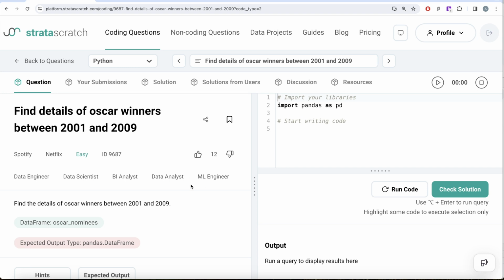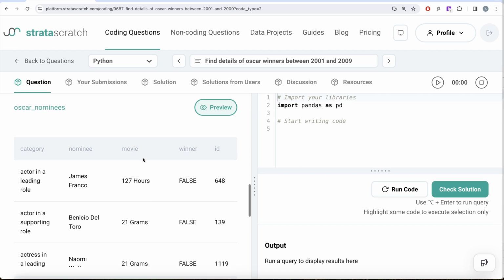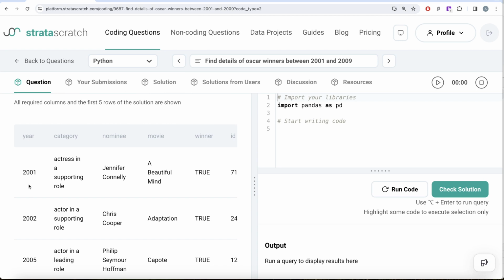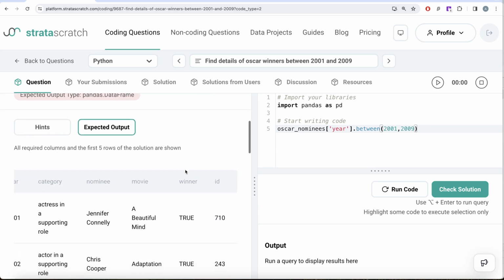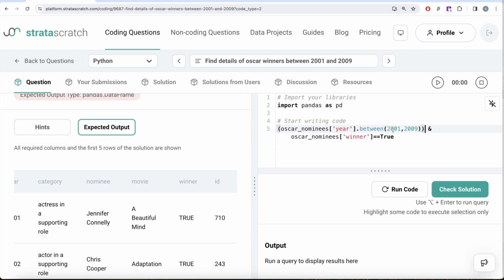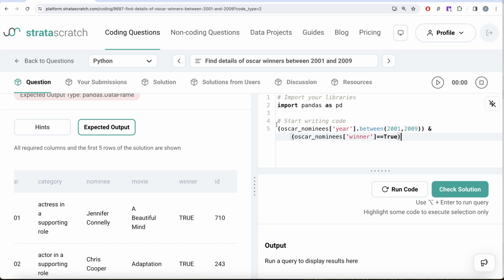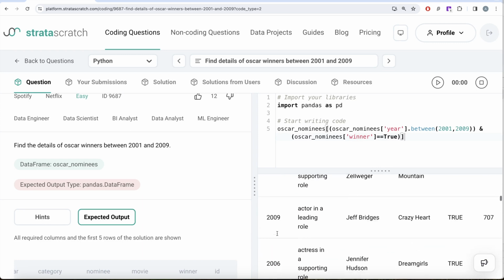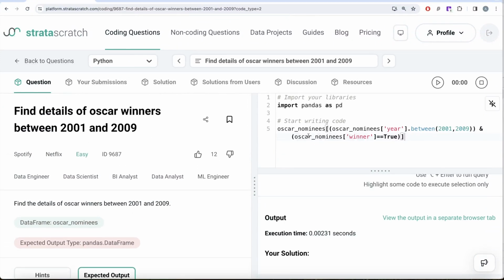NETFLIX & SPOTIFY Python Data Science Interview Question Solved | Boolean Index - Subset Dataframes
Ready to dive into the world of data science and conquer those big tech interviews? Look no further! In this comprehensive video tutorial, we unlock the secrets of mastering Python for data science through real interview questions asked in top tech companies.

Python is the cornerstone of data science, and mastering it opens the doors to lucrative career opportunities. Whether you're a beginner or an intermediate Python enthusiast looking to level up your skills, this video has you covered.

We delve deep into Python concepts relevant to data science, providing practical insights and strategies gleaned from real tech interviews. From data manipulation to machine learning algorithms, we cover it all, ensuring you're fully equipped to ace those Python-centric interviews.

Our comprehensive approach ensures that you not only understand Python syntax but also how to apply it effectively in real-world data science scenarios. By watching this video, you'll gain invaluable knowledge and confidence, setting you apart from other candidates vying for data science roles in big tech companies.

Key highlights include:

Learning Python for data science from beginner to advanced levels
Real interview questions and solutions from top tech companies
Practical insights and strategies to excel in Python-centric interviews
Mastering data manipulation, visualization, and machine learning algorithms in Python
Boosting your confidence and readiness to land your dream data science job in big tech
Don't miss out on this opportunity to supercharge your Python skills and unlock the doors to a successful career in data science. Watch now and embark on your journey to mastering Python for data science with insights straight from big tech interviews!